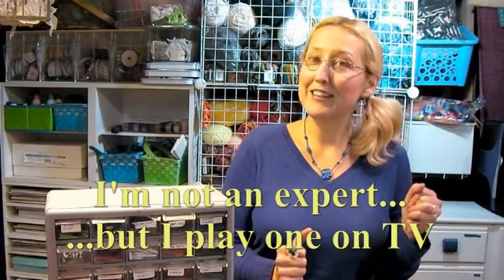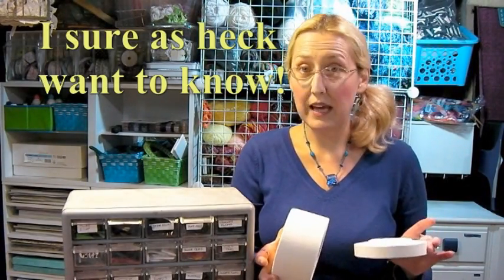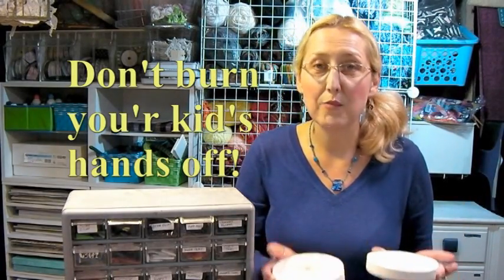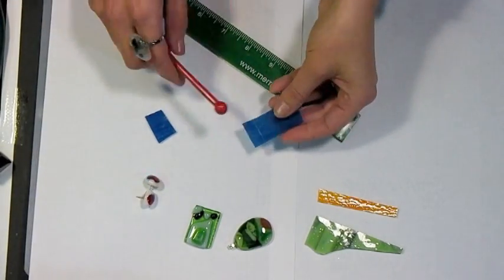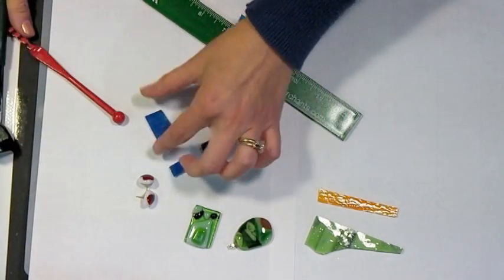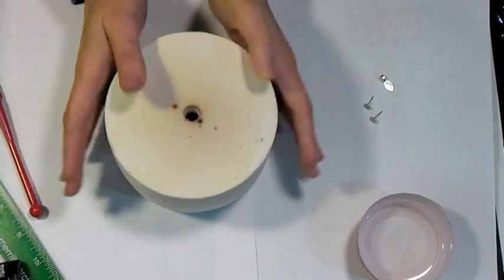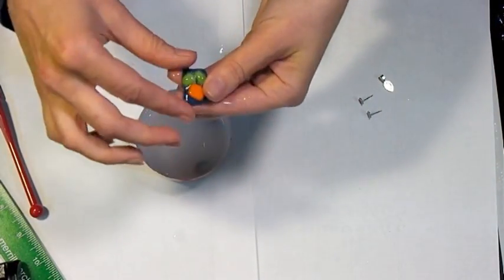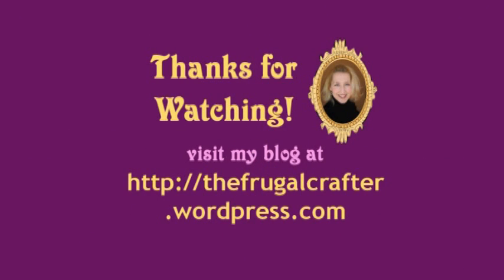microwave bead kiln demonstration tutorial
Have you ever wanted to make your own glass beads at home...safely? Well, I will show you how to make fused glass beads using a microwave kiln. This is a relitively safe craft however it is not for kids! We will melt glass using a Fuseworks Kiln (about $100) in a standard home microwave. It's gonna be fun!